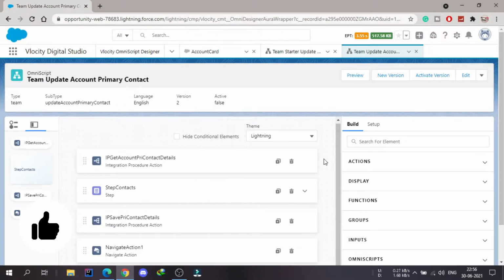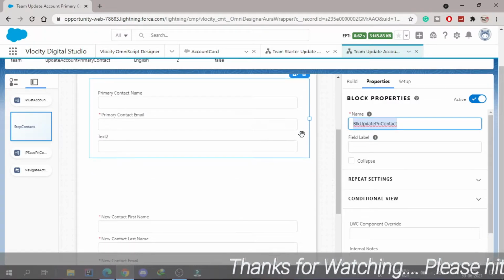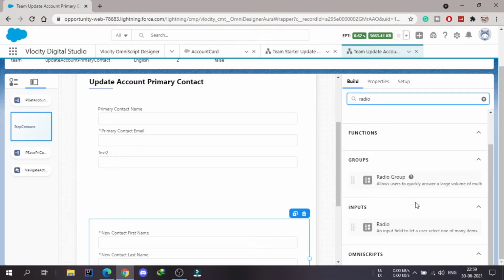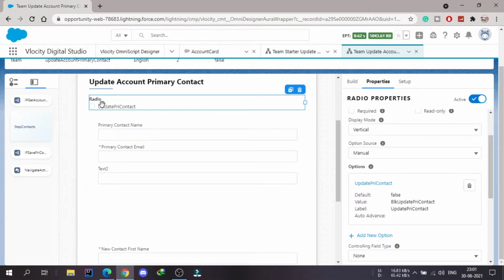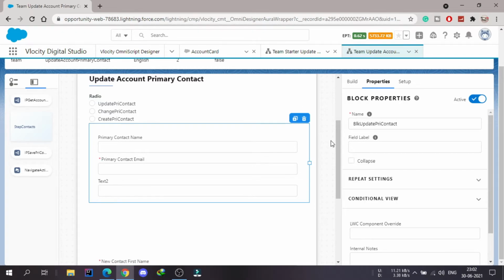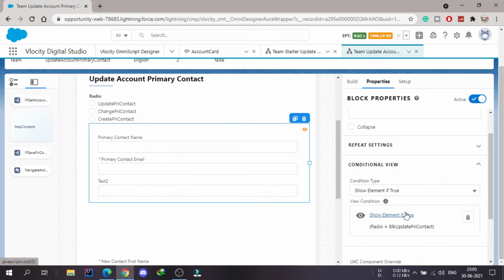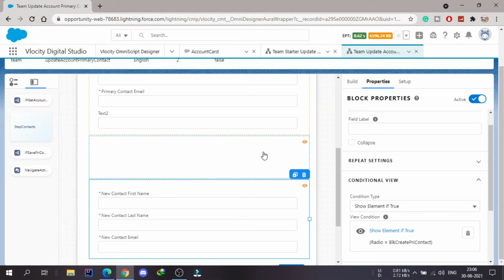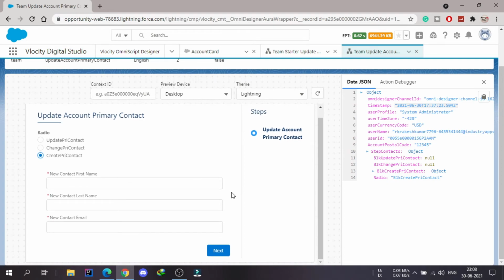Radio Button and Conditional View | Omnistudio Developer Certification | Vlocity Platform Essential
Radio Button and Conditional View
Omnistudio Developer Certification
Vlocity Platform Essential